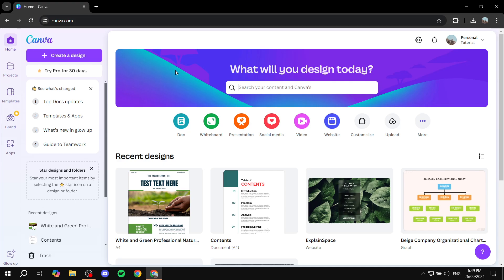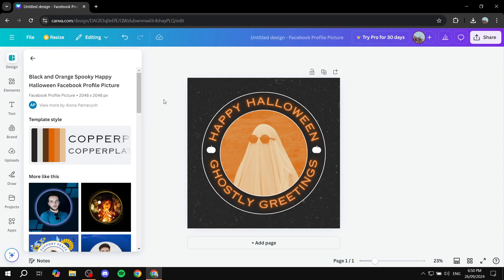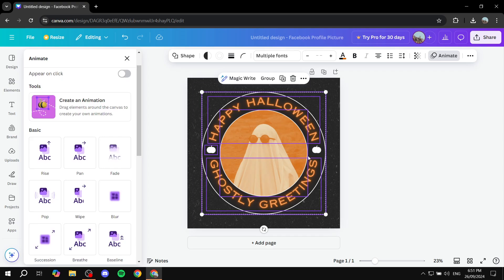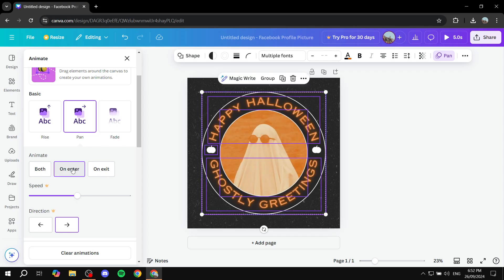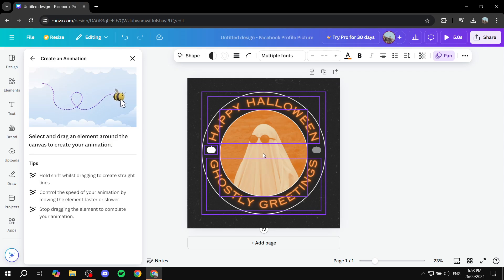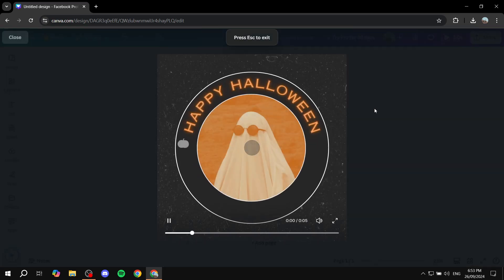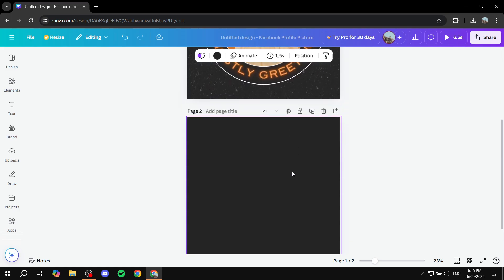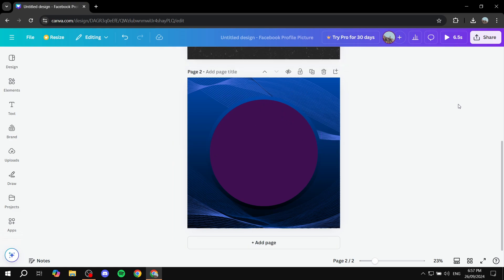How to Control Animation Sequence on Canva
If you are looking for a video about How to Control Animation Sequence on Canva, here it is!